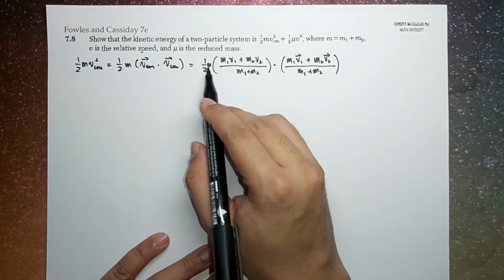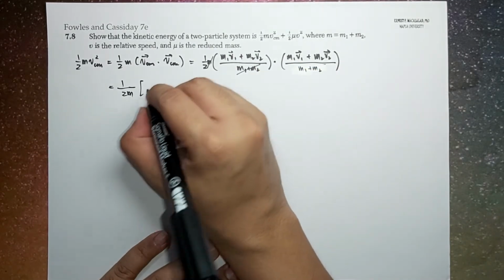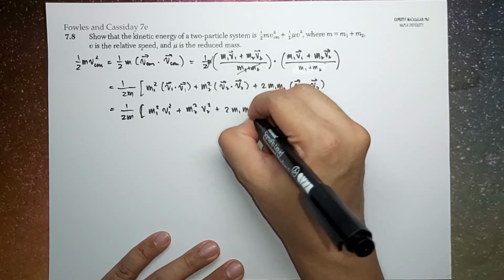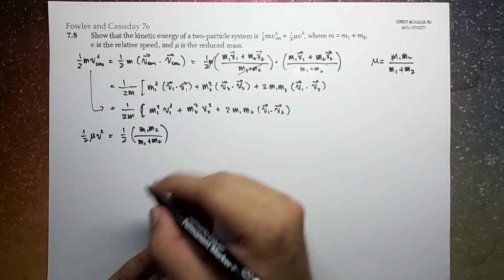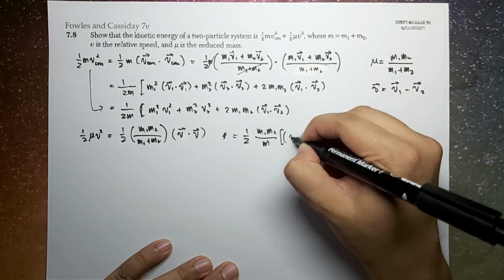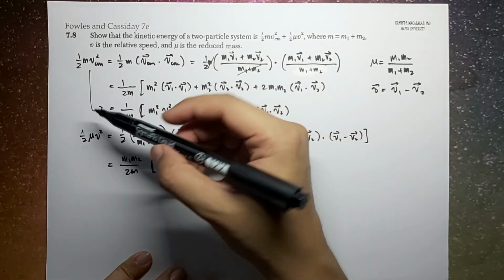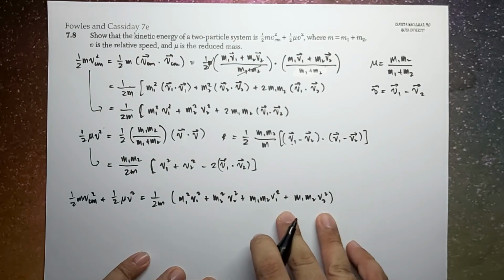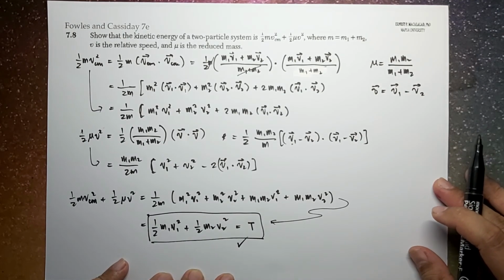Dynamics of a System of Particles - Fowles and Cassiday Problem 7.8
THEORETICAL MECHANICS

Analytical Mechanics
7th edition
Chapter 7 Dynamics of Systems of Particles
Problem 7.8